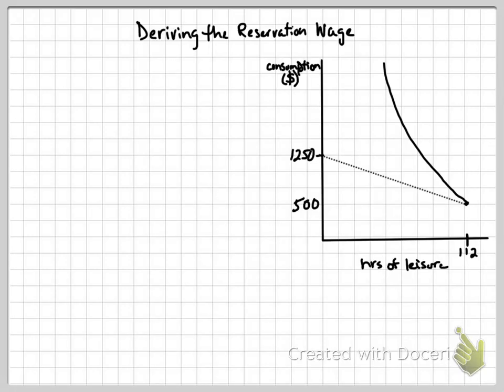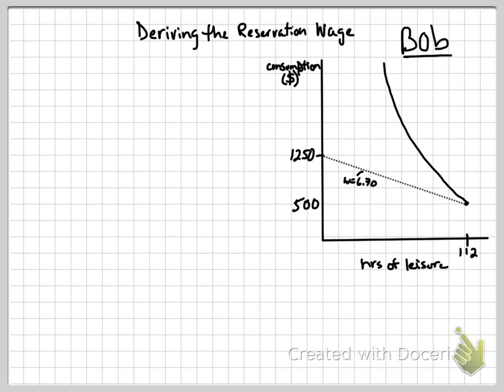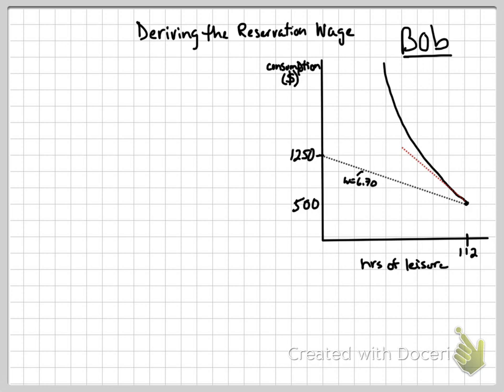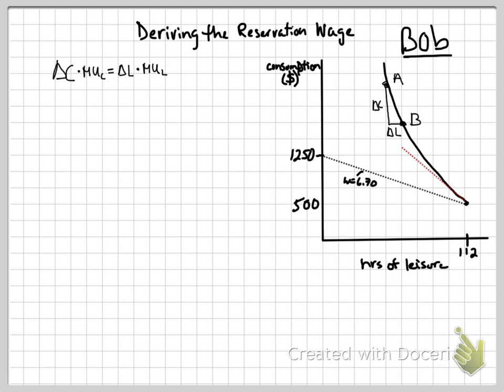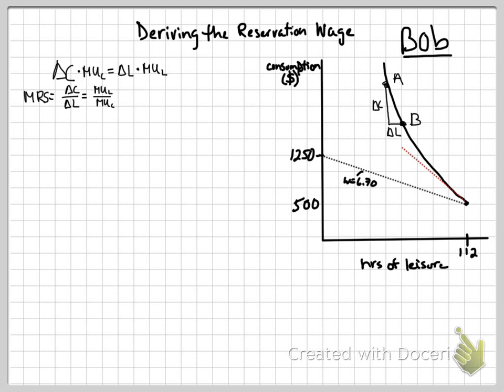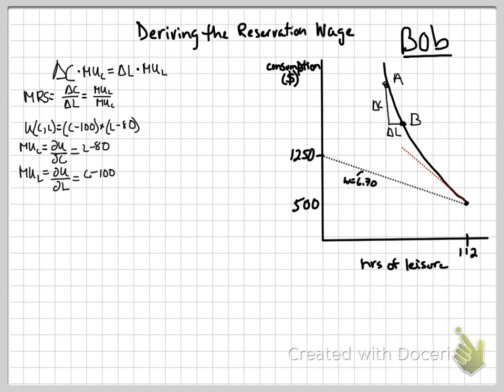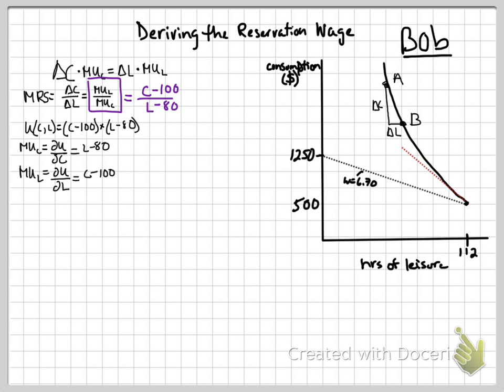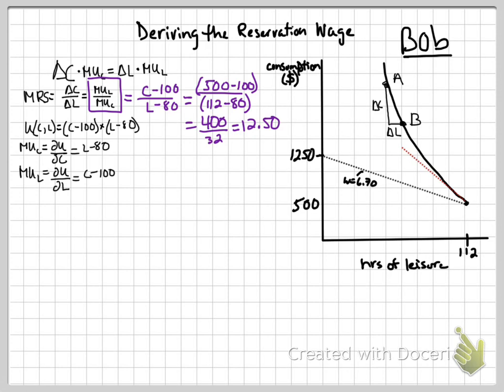Deriving the Reservation Wage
Here we show how mathematically you could derive an individual's Reservation Wage, in theory.  See if you can catch the mistake I made in describing what the non-labor income might represent.